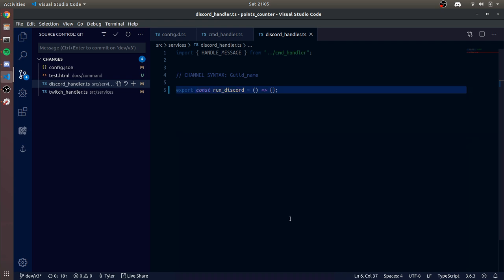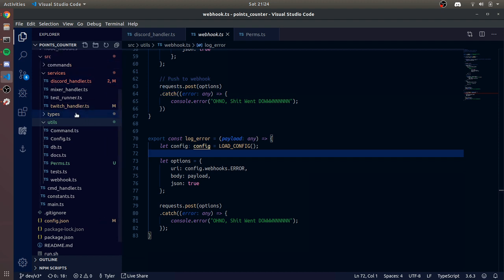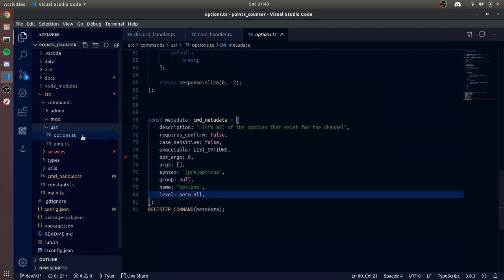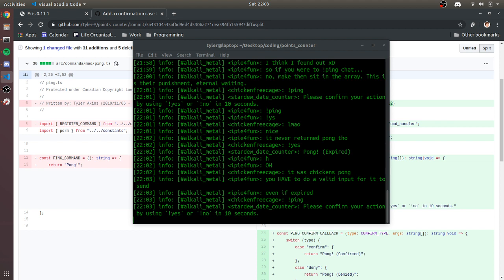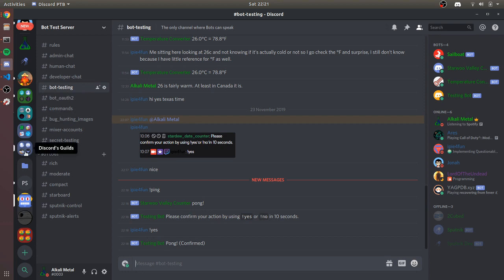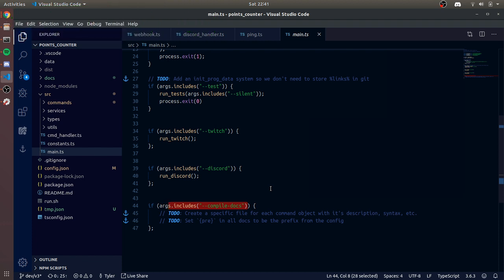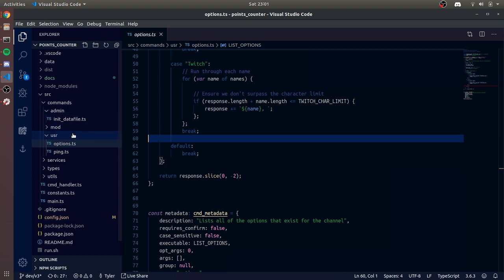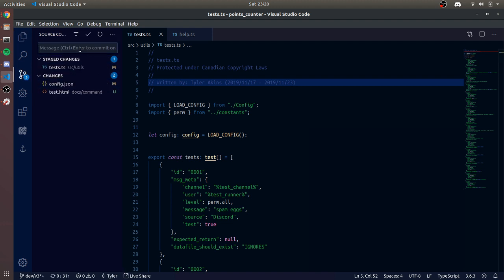2019/11/23 - Development Stream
A short development stream to work on a bot.